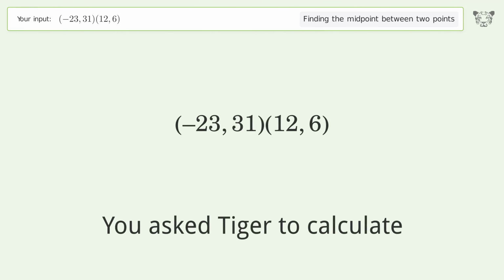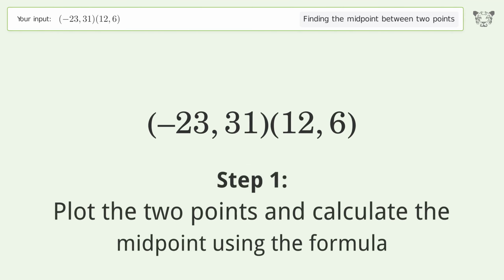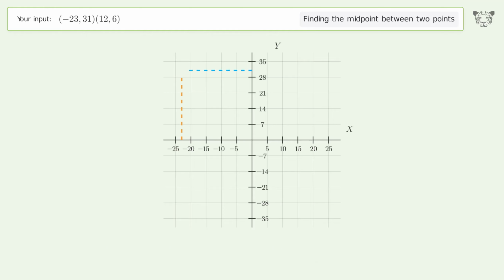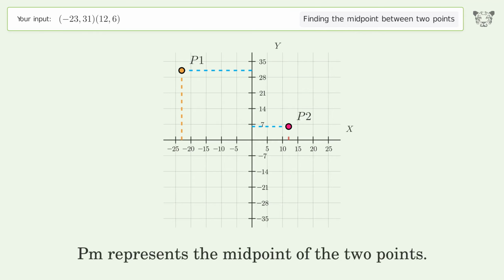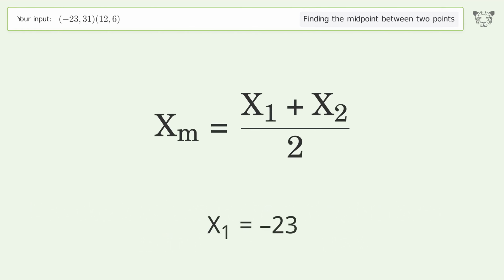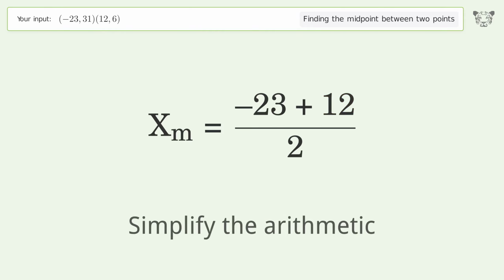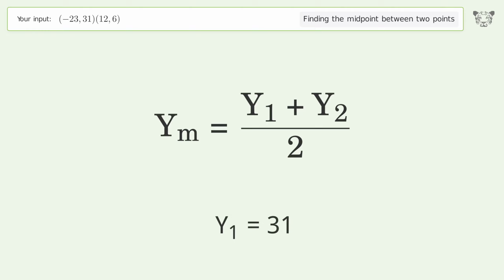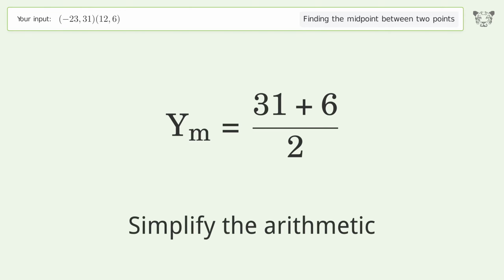Find the midpoint between two points p1 (-23,31) and p2 (12,6): Step-by-Step Video Solution